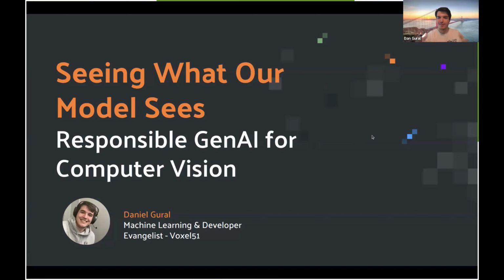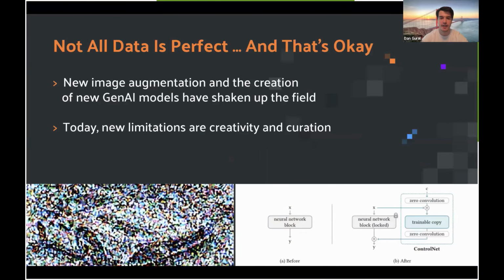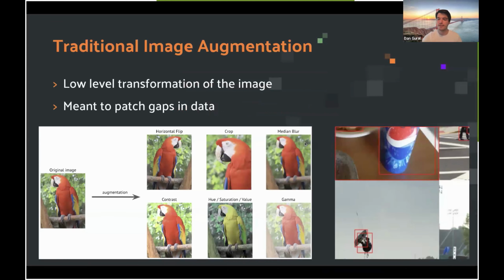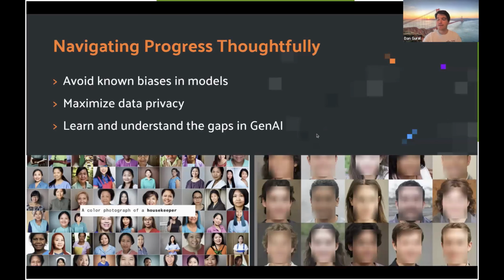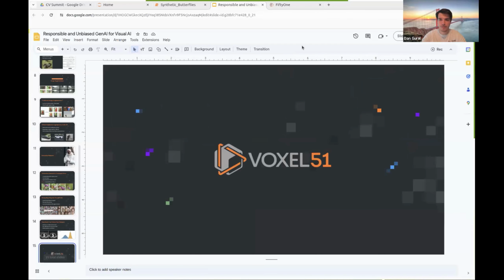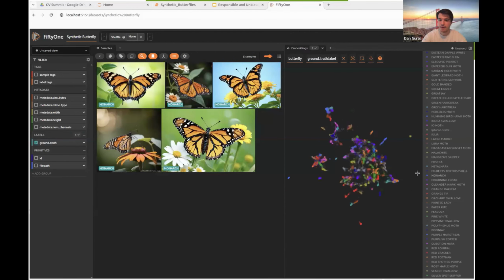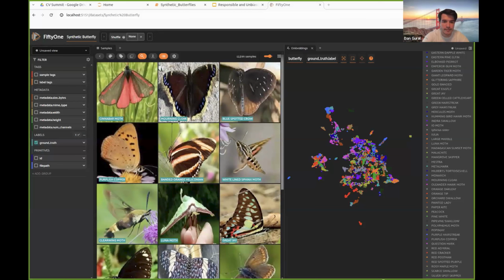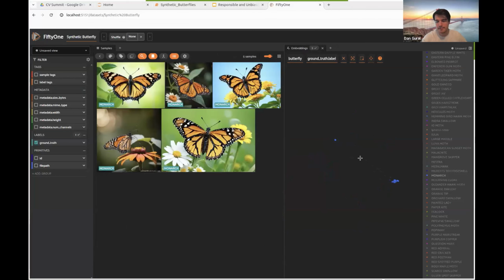Computer Vision Meetup: Deep Dive into Responsible and Unbiased GenAI for Computer Vision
In the rapidly evolving landscape of artificial intelligence, the emergence of Generative AI (GenAI) marks a transformative shift in the field. But can too fast of an adoption lead to some costly mistakes? In this talk, we’ll delve into the pivotal role GenAI will play in the future of computer vision use cases. Through an exploration of image datasets and latest diffusion models, we will use FiftyOne – the open source data management tool for visual datasets – to demonstrate the leading ways GenAI is being adopted into computer vision workflows. We will also address concerns about how GenAI can potentially poison data, emphasizing the importance of vigilant data curation to ensure dependable and remarkable datasets.

Daniel Gural is a seasoned Machine Learning Evangelist with a strong passion for empowering Data Scientists and ML Engineers to unlock the full potential of their data. Currently serving as a valuable member of Voxel51, he takes a leading role in efforts to bridge the gap between practitioners and the necessary tools, enabling them to achieve exceptional outcomes. Daniel’s extensive experience in teaching and developing within the ML field has fueled his commitment to democratizing high-quality AI workflows for a wider audience.

Recorded on July 3, 2024 at the AI, Machine Learning and Computer Vision Meetup.